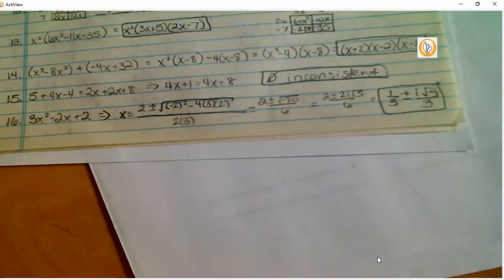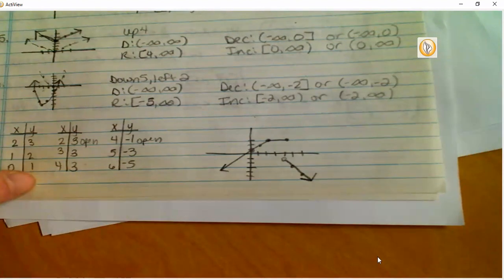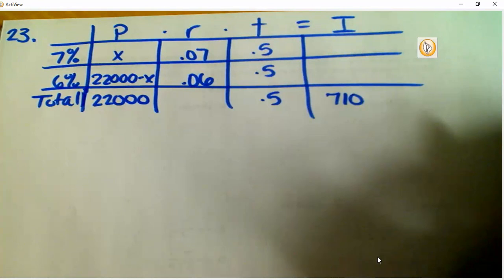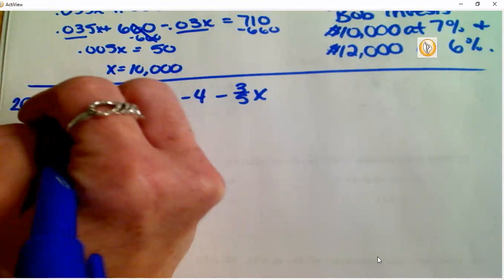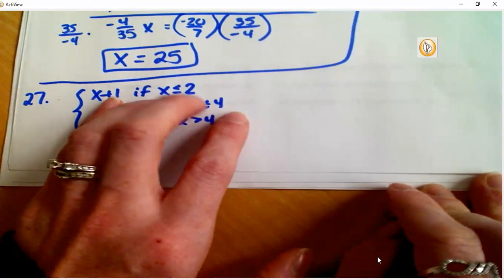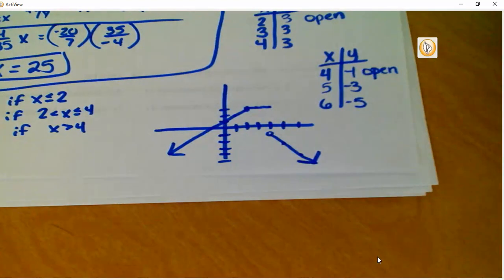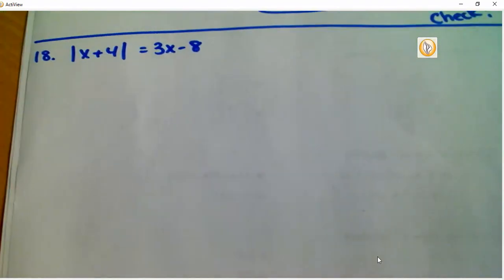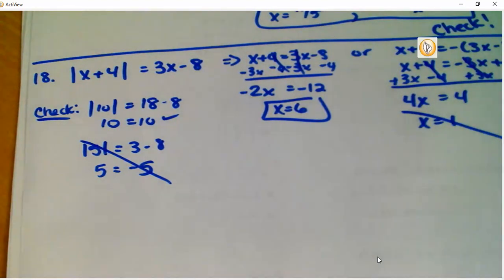Final Review 15 27 Dec 15